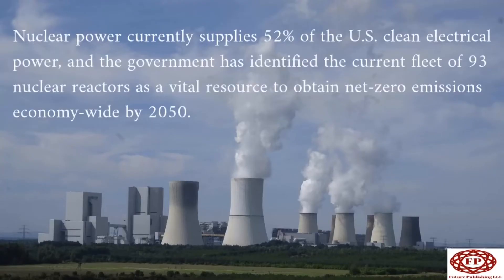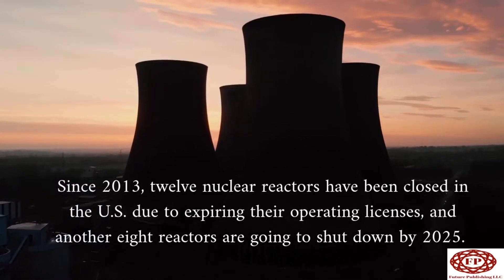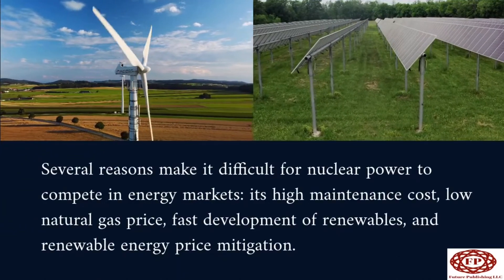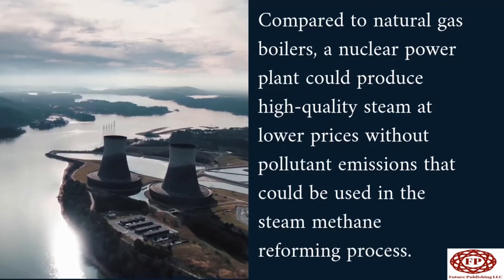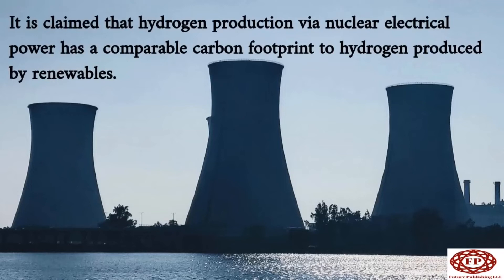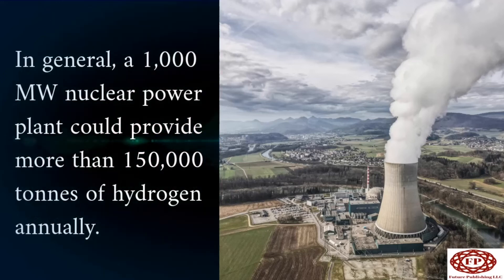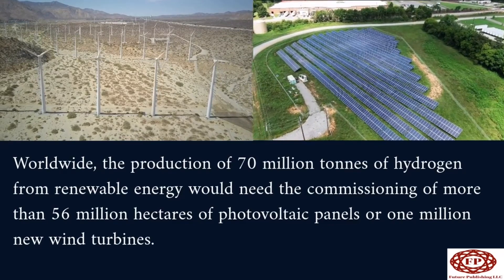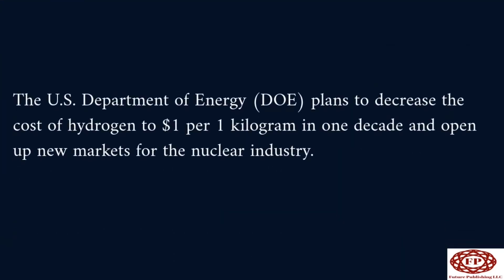Pink hydrogen (nuclear hydrogen) production steps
One opportunity to retrieve nuclear power generation systems is to employ nuclear’s thermal heat and electricity to produce hydrogen.
Nuclear power plants can produce so-called pink hydrogen in various methods that would significantly mitigate greenhouse gas emissions.
Nuclear power currently supplies 52% of the U.S. clean electrical power, and the government has identified the current fleet of 93 nuclear reactors as a vital resource to obtain net-zero emissions economy-wide by 2050.
Since 2013, twelve nuclear reactors have been closed in the U.S. due to expiring their operating licenses, and another eight reactors are going to shut down by 2025. Continuing this trend, more than 10% of the U.S. nuclear power capacity will be lost within the next decade.
That’s a massive loss because nuclear generates approximately 20% of the US power and more than half of its clean energy.
Several reasons make it difficult for nuclear power to compete in energy markets: its high maintenance cost, low natural gas price, fast development of renewables, and renewable energy price mitigation.
Compared to natural gas boilers, a nuclear power plant could produce high-quality steam at lower prices without pollutant emissions that could be used in the steam methane reforming process.
This high-quality steam could be split into pure hydrogen and oxygen in the solid oxide steam electrolyzer.
The solid oxide steam electrolyzer is a promising hydrogen production technology with high scalability, high application flexibility, pure hydrogen production, and enhanced reaction kinetics at higher temperatures with low capital costs.
It is claimed that hydrogen production via nuclear electrical power has a comparable carbon footprint to hydrogen produced by renewables.
Thermal decomposition of methane or methane pyrolysis is another technique that can be used for nuclear hydrogen production.
The operating temperature of methane pyrolysis is 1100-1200 C, but using a catalyst reduces the process temperature to below 700C.
In general, a 1,000 MW nuclear power plant could provide more than 150,000 tonnes of hydrogen annually. It means ten nuclear power plants with the mentioned capacity, could produce about 1.5 million tonnes of hydrogen per year, or 15% of current hydrogen produced in the US.

Worldwide, the production of 70 million tonnes of hydrogen from renewable energy would need the commissioning of more than 56 million hectares of photovoltaic panels or one million new wind turbines.
The alternative, low-carbon hydrogen from nuclear electricity would represent 400 GW of new nuclear power plants. However, since several countries are decreasing the share of nuclear power in their energy mix, this is a pipe dream.

In February 2022, the U.S. Department of Energy (DOE) established a $6 billion program to support America’s clean nuclear energy infrastructure. Before that, in the fourth quarter of 2021, the DOE dedicated $20 million in funding to the technologies that produce clean hydrogen from nuclear power. This approach reinforces producing hydrogen from zero-carbon electricity and represents a crucial economic product for nuclear power plants beyond electricity. The DOE plans to decrease the cost of hydrogen to $1 per 1 kilogram in one decade and open up new markets for the nuclear industry.